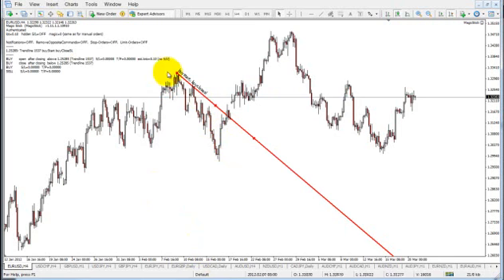trendline tool buyclosesl and sellclosesl command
This trendline trading command is very useful and can be used in multiple fashion.  When trades take off you can use this too protect position or even a trailing stop loss.  This also can help you safe guard false break outs to minimize losses.  Watch this video to know how this command can help you in your trades.

visit today